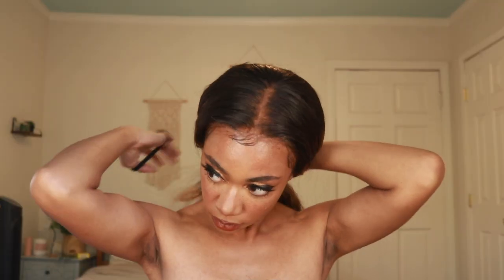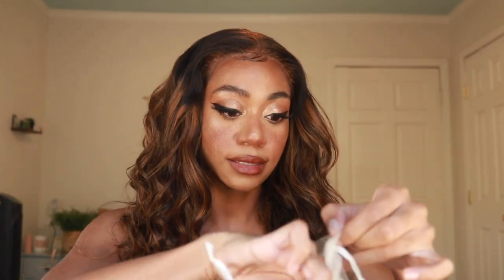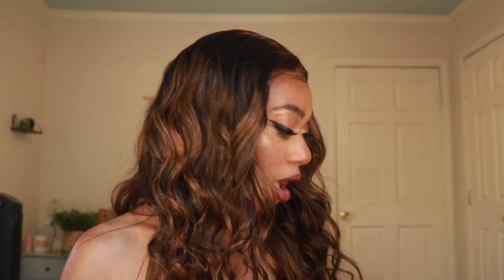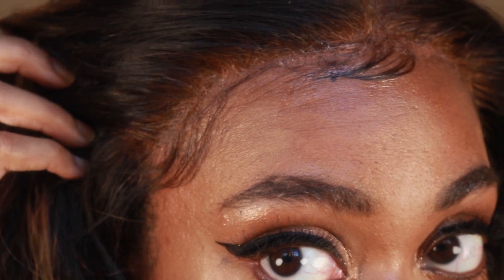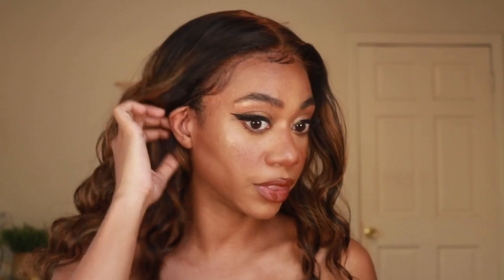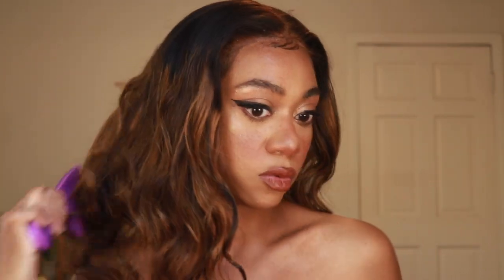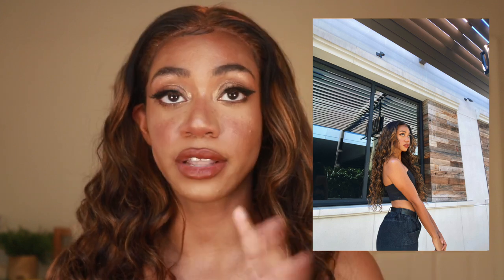My go to Unit for Instagram Photos! + Starting My own Wig Business?? ft Donmilly Hair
❤ ❤ Donmily Hair ❤ ❤
Hair Info: Donmily 13x4 Highlight Body Wave Wig 24”

All Hairs Extra Discount For IAMSHERIKAB’s Followers: donmily8
Super low price sale, limited quantity, first come first served.